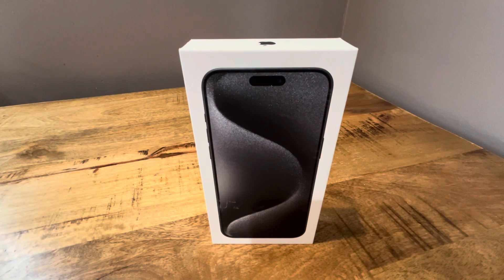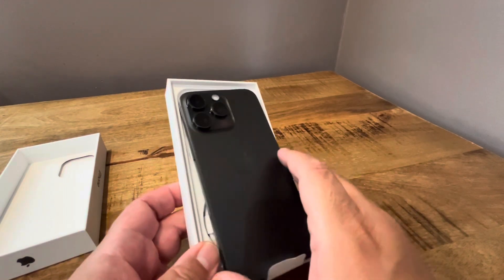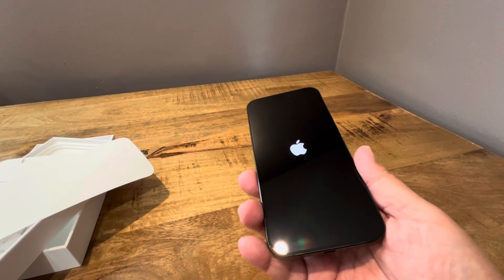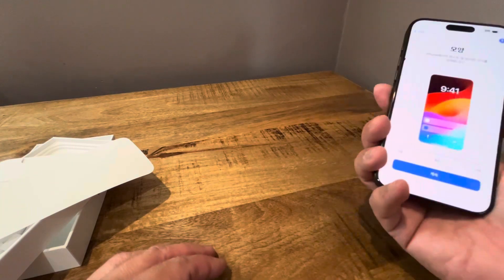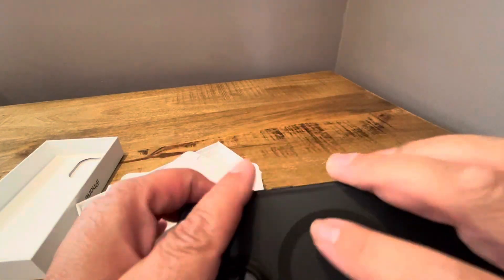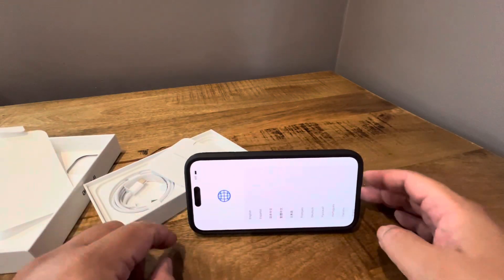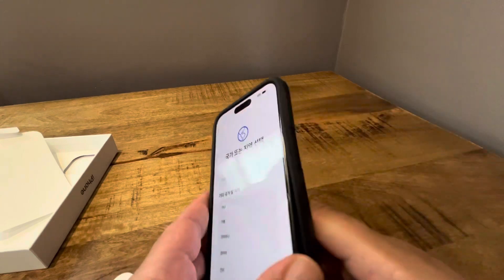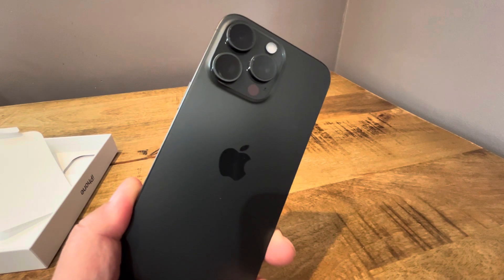iPhone 15 Pro Max Unboxing and First Impressions Titanium Black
A quick unboxing of the new iPhone 15 Pro Max. apple iphone spigen 15promax torras ￼